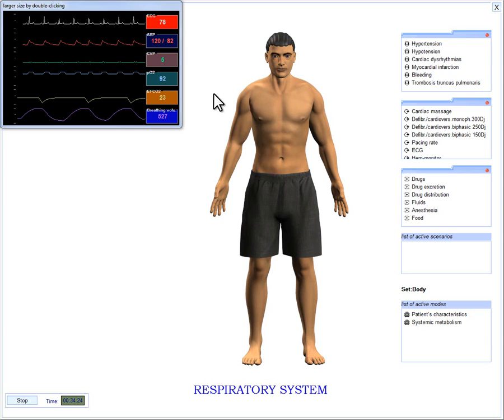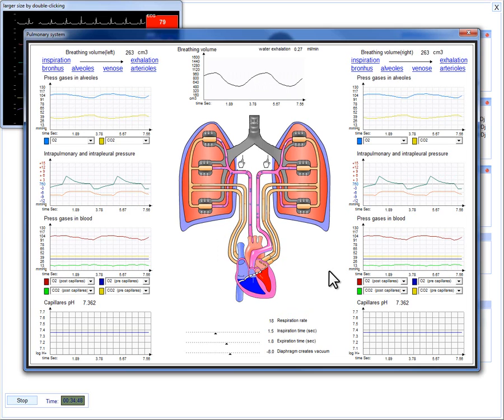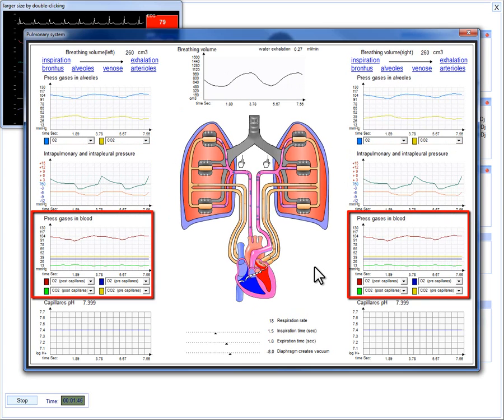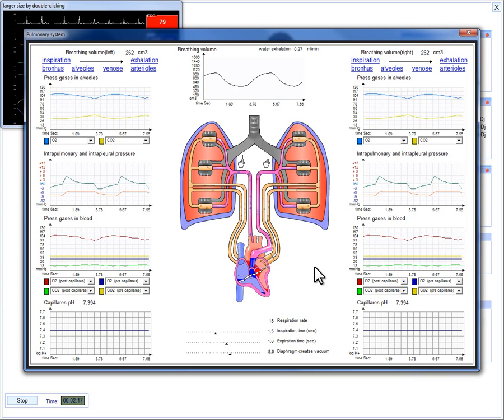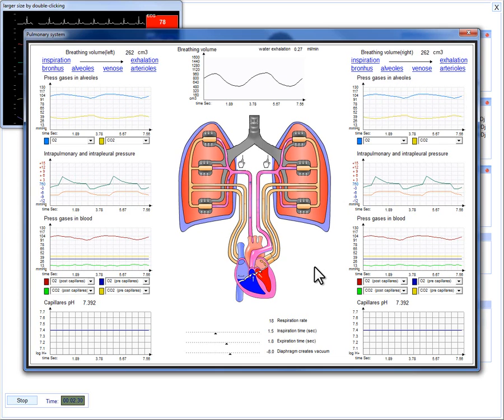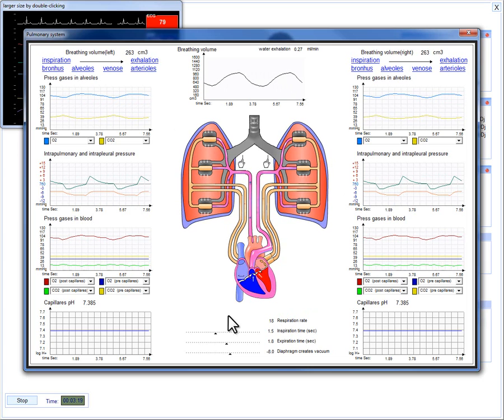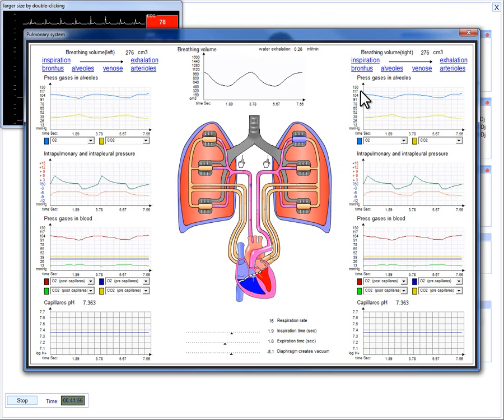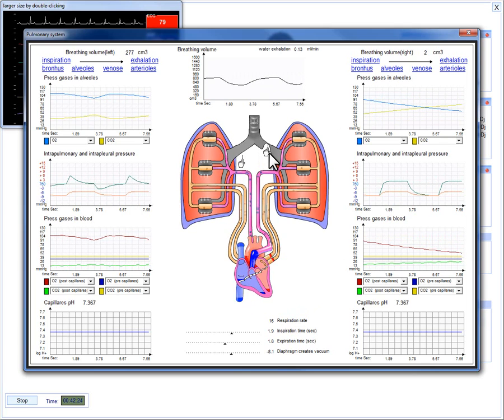7. Respiratory system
Respiratory system mode of screen based medical simulator PureMedSim Live.